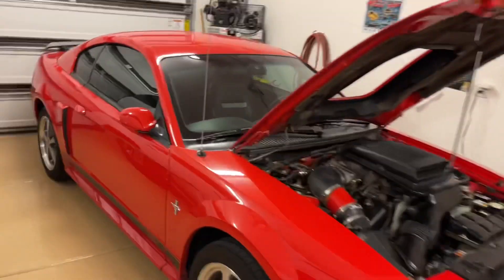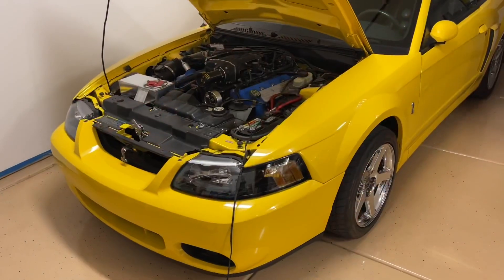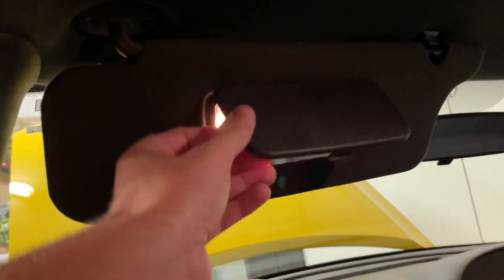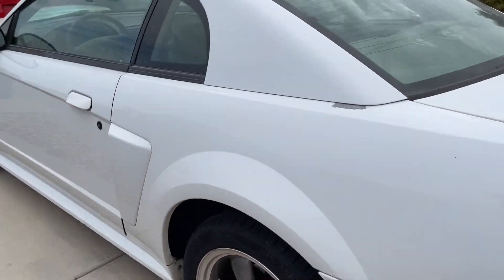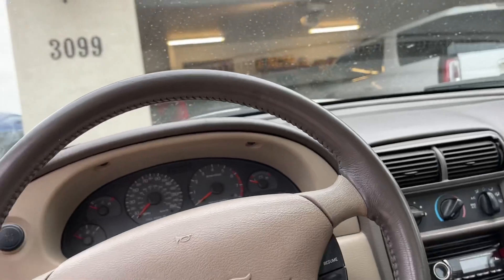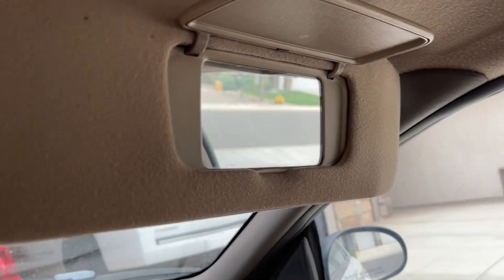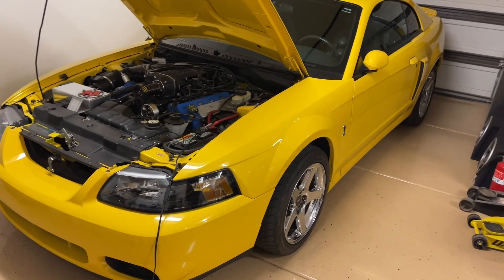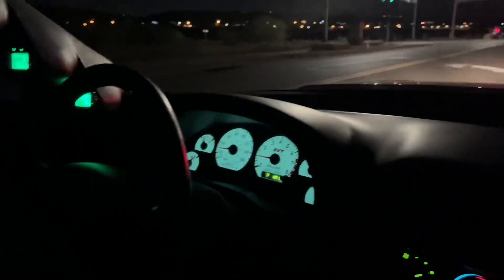Another Terminator Cobra specific part. And convertible Mustangs (?)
Mustang archives Mustang Archives